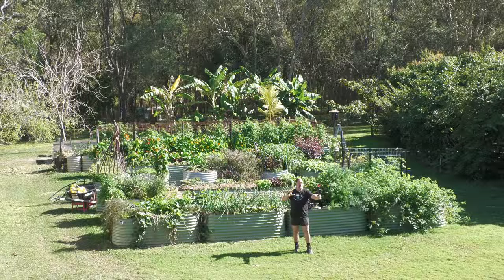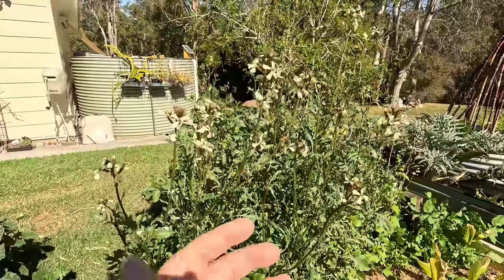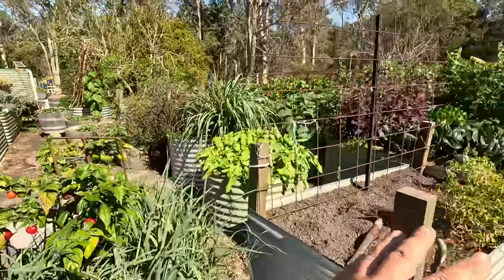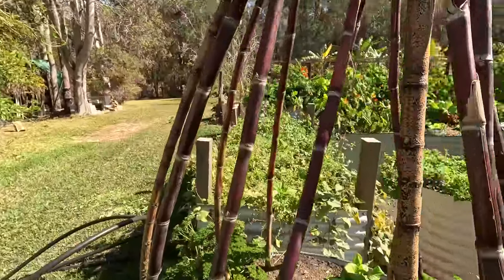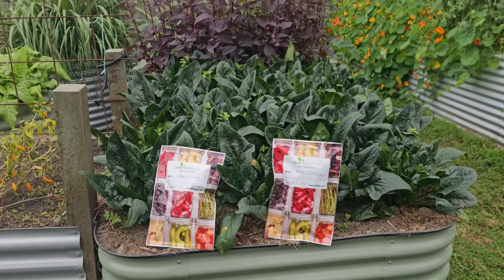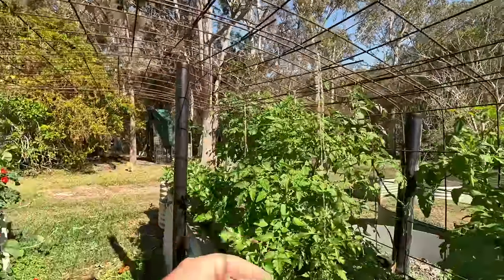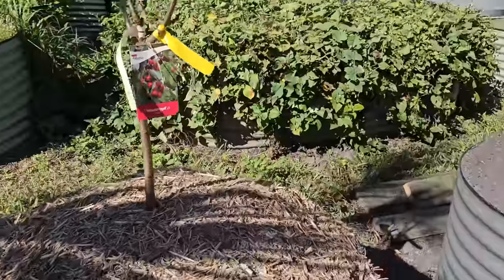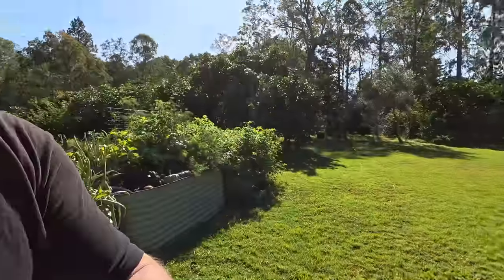ALL 54 Raised Veggie Garden Beds Walk Around Tour (JULY)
In this video, I take you on a garden tour to show you what vegetables and other foods are growing in our 54 raised garden beds on our small acreage self-sufficient property.

Blog (use the search bar on my website to find info on specific subjects or gardening ideas)